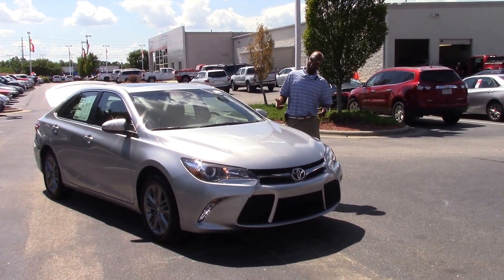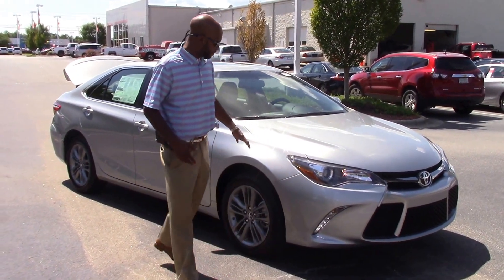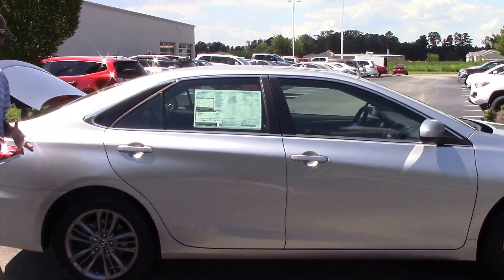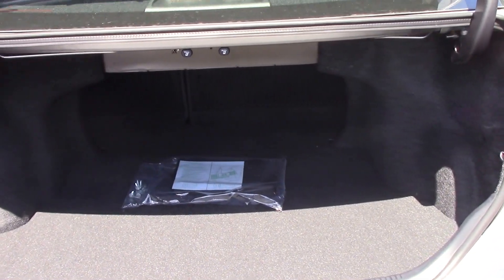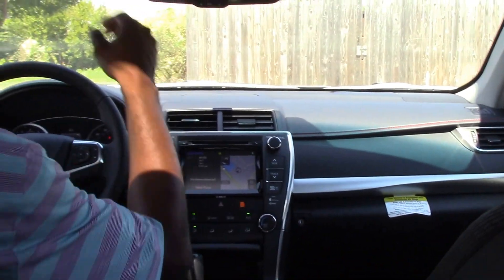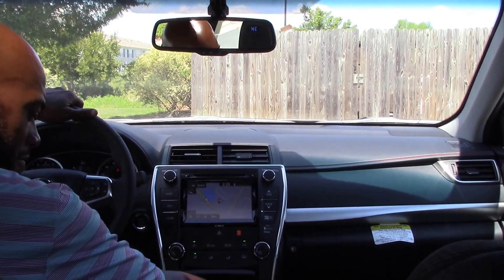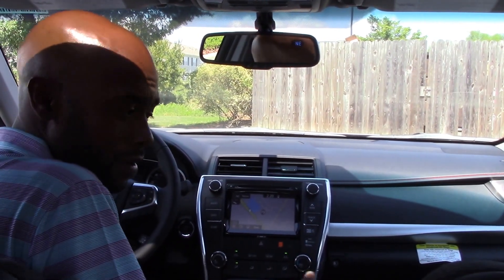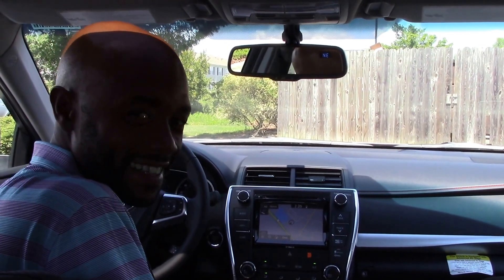2017 Toyota Camry, Wilson NC, Walk Around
We have here a beautiful 2017 Toyota Camry SE.  Come check us out here at Hubert Vester Toyota where we are the difference!

Six speakers
Antenna
Cruise control
Additional seat material upholstery cloth
Driver sports front seat with 10-way power power height, power lumbar and power tilt, front passenger seat sports front seat
Split-folding rear seats:
Climate control
Exterior
Front and rear alloy wheels: 17" x 7.0"
Trunk/hatch spoiler
Safety
ABS